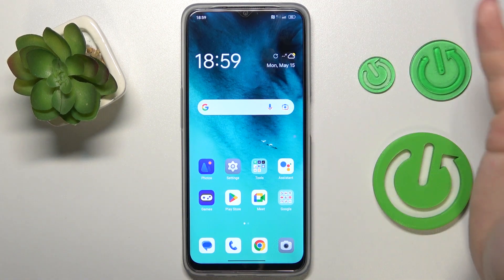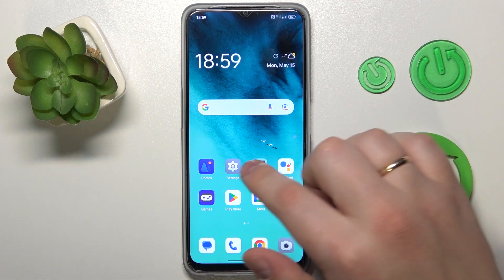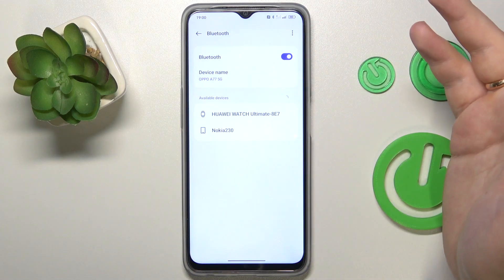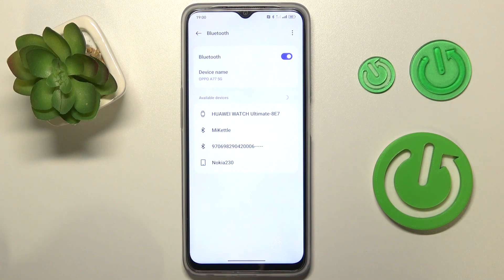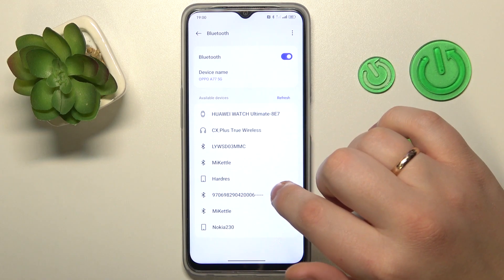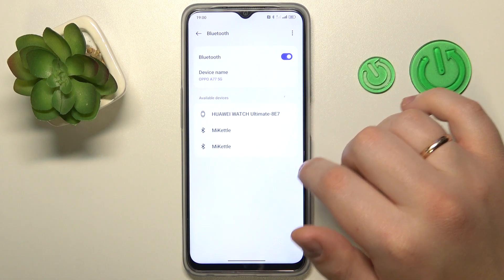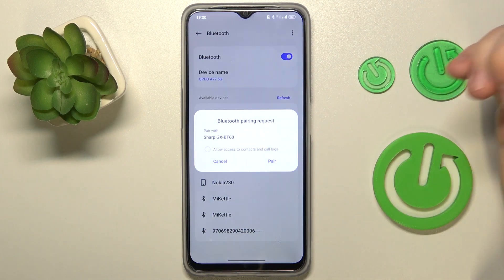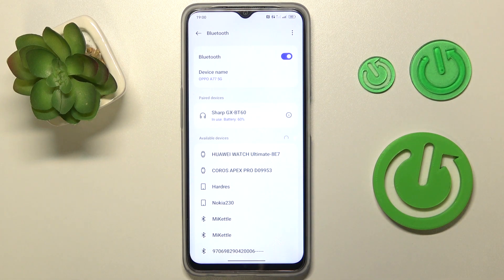Say Goodbye to Wires: How to Connect Bluetooth Headphones to Your Oppo Phone!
Are you struggling to connect your Bluetooth headphones to your Oppo phone? Look no further! In this comprehensive tutorial, we'll walk you through the process of seamlessly pairing and connecting Bluetooth headphones to your Oppo phone. Say goodbye to tangled wires and limited mobility. With our expert guidance, you'll learn the essential steps to effortlessly connect your favorite wireless headphones, enabling you to enjoy a hassle-free and immersive audio experience on your Oppo phone. Whether you're a music lover, podcast enthusiast, or someone who frequently takes calls, this video is a game-changer that will enhance the way you enjoy audio content. Our step-by-step instructions, troubleshooting tips, and insider tricks will empower you to take full advantage of the Bluetooth capabilities on your Oppo phone. Don't miss out on this must-watch tutorial that will revolutionize the way you connect and enjoy your Bluetooth headphones!

How to pair and connect Bluetooth headphones to an Oppo phone for a wireless audio experience?
How to troubleshoot common issues when connecting Bluetooth headphones to an Oppo phone?
How to ensure a stable and reliable connection between Bluetooth headphones and your Oppo phone?
How to optimize audio settings for Bluetooth headphones on an Oppo phone for the best sound quality?
How to switch seamlessly between Bluetooth headphones and speakers on your Oppo phone?